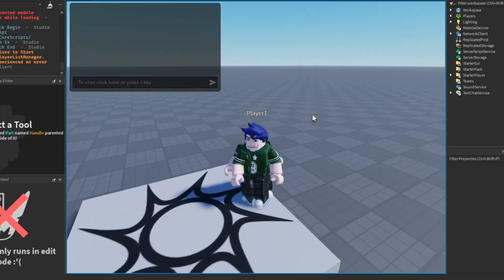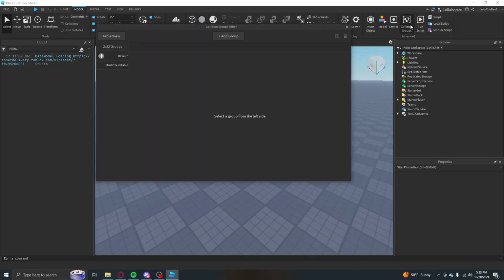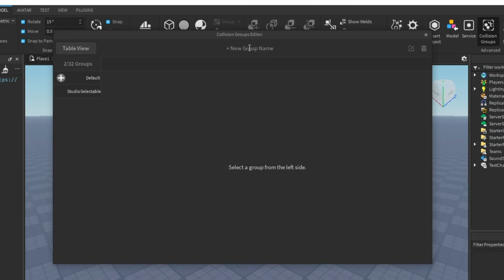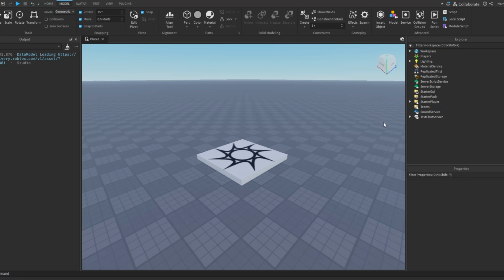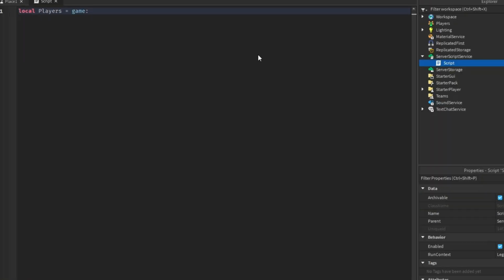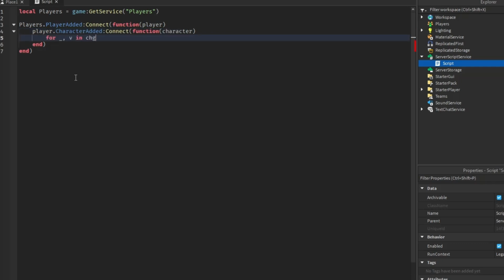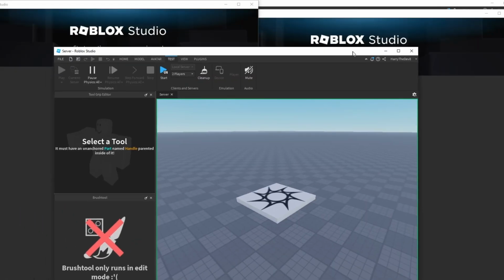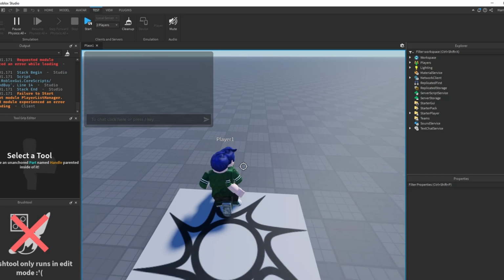How to Disable Player Collisions In Roblox Studio!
In this tutorial I show you how to easily disable player collisions using collision groups in roblox studio!